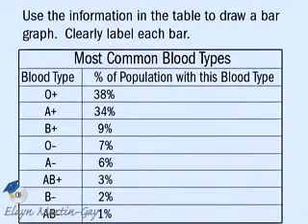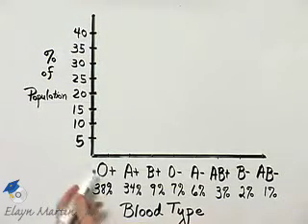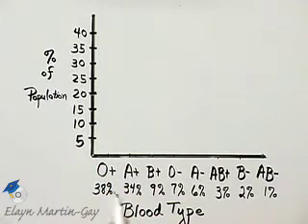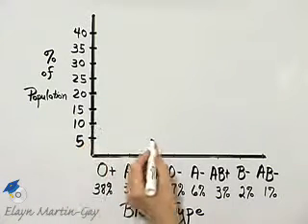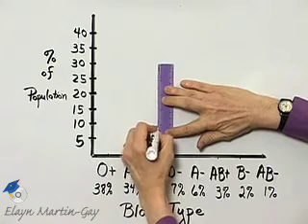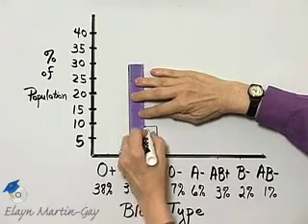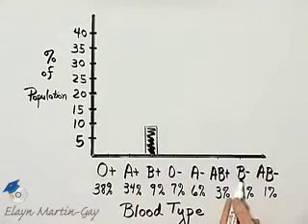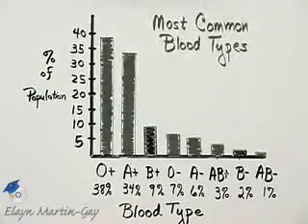Martin-Gay Basic College Math Ch 9 Ex 7